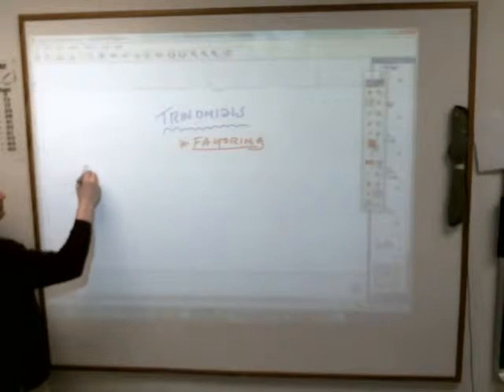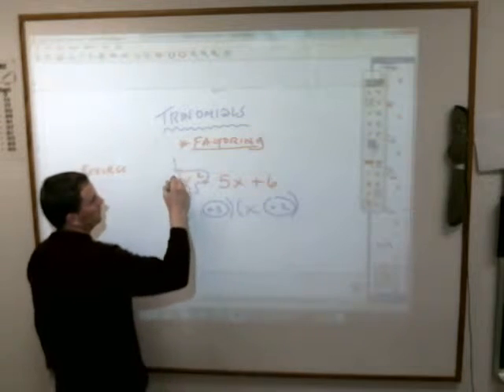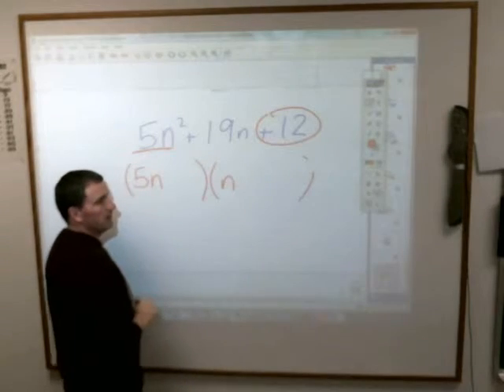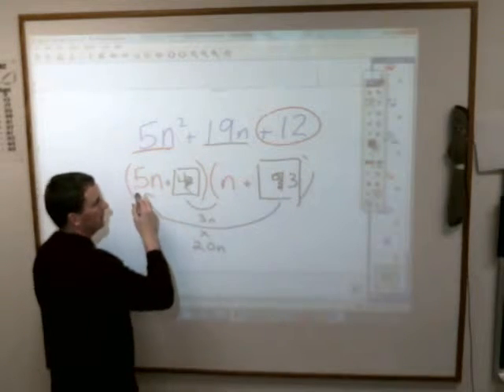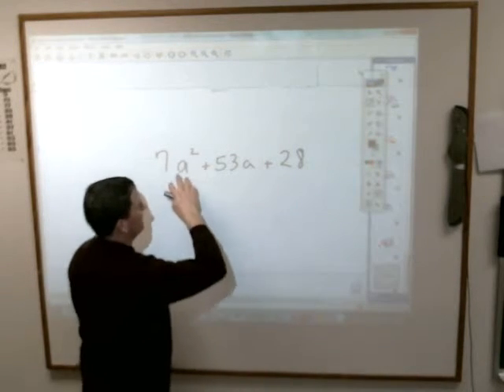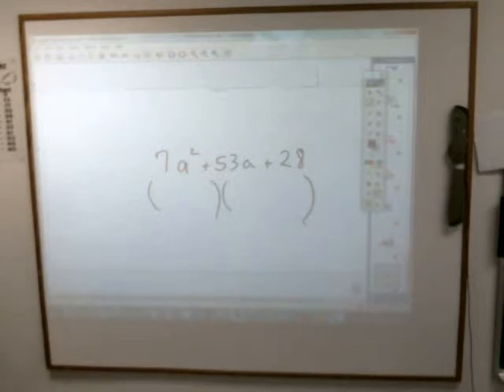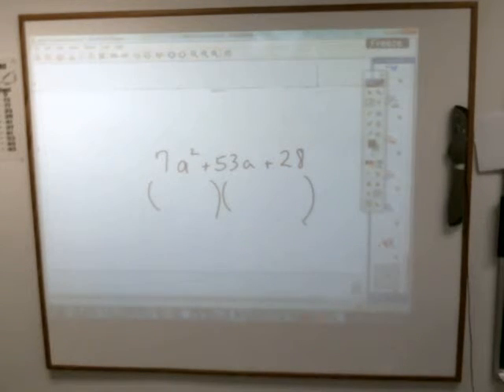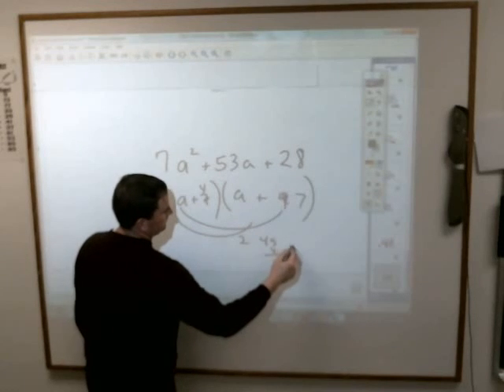8th Factoring Tri 75